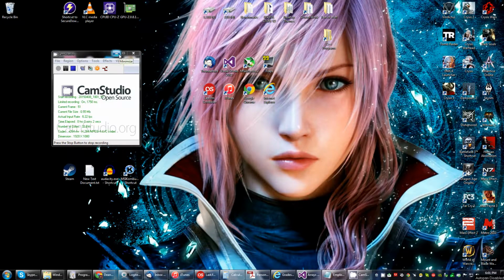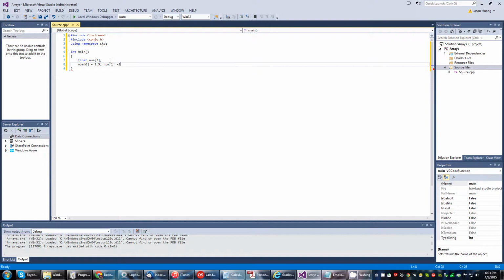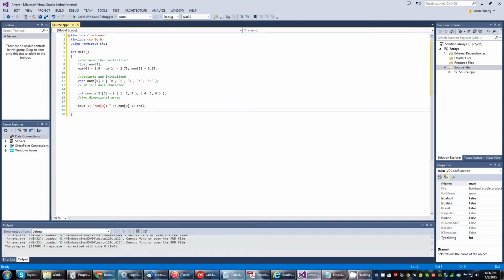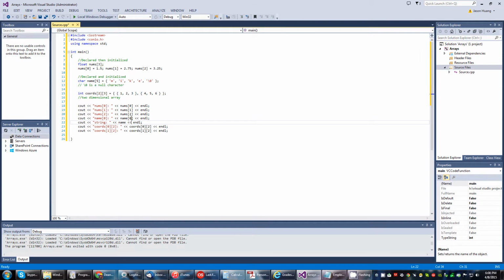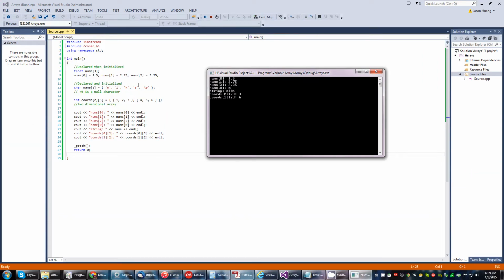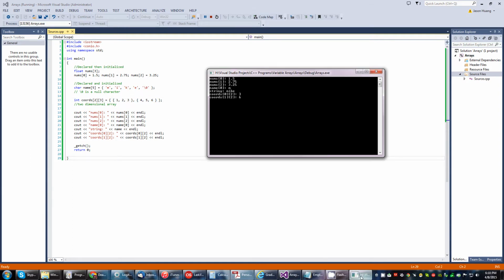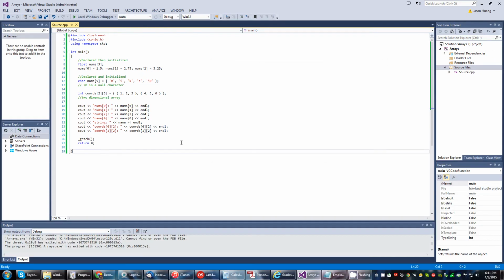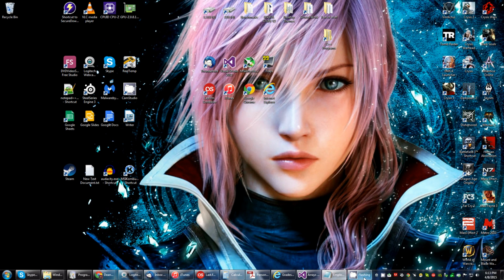c++ Variable Arrays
Basic stuff. Apparently \0 is needed to stop a string